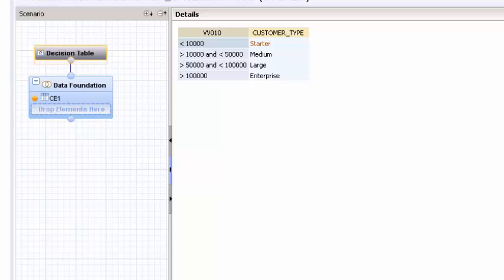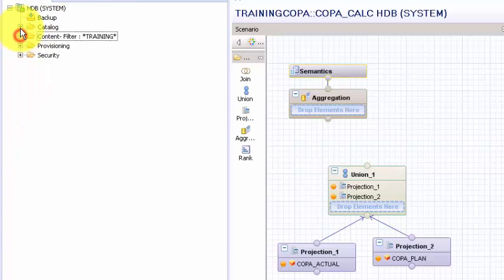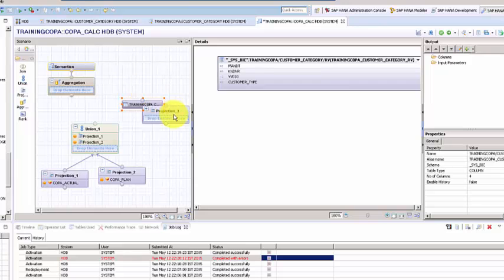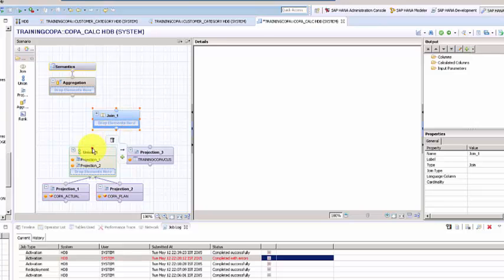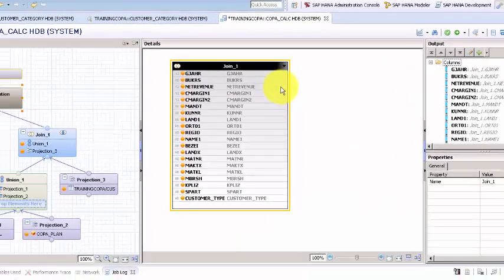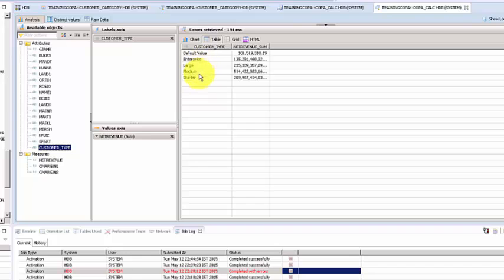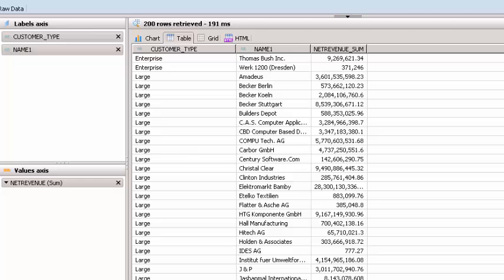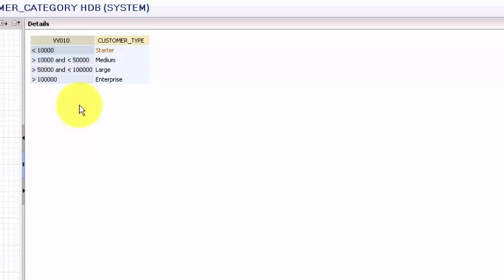SAP HANA Using Decision Tables in Calculation Views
Learn how to use Decision tables in a a calculation view to bring business logic to the Data Base